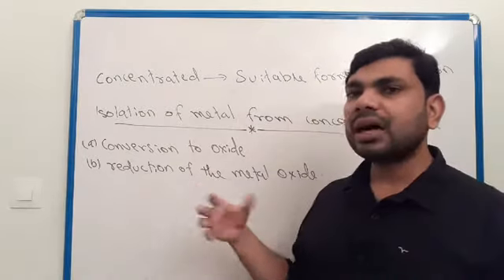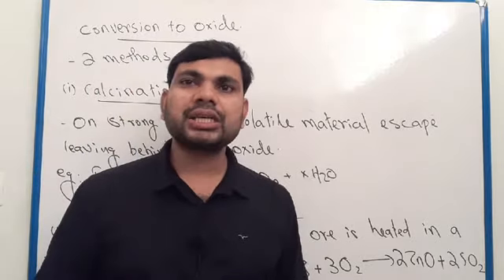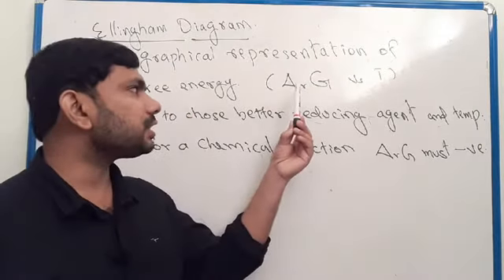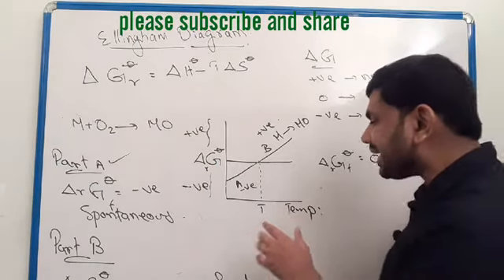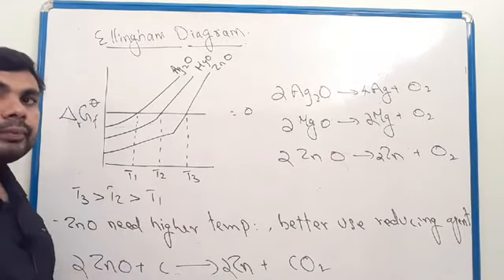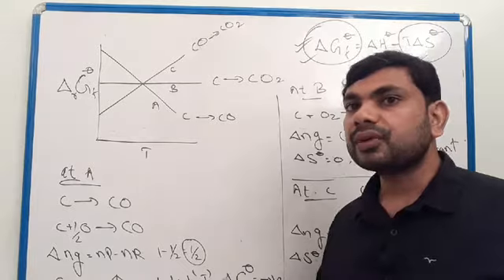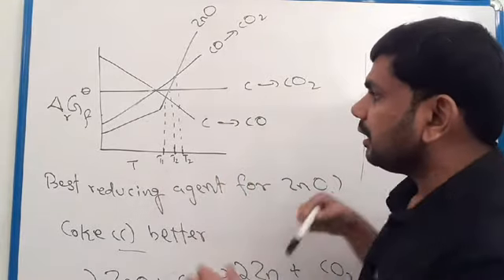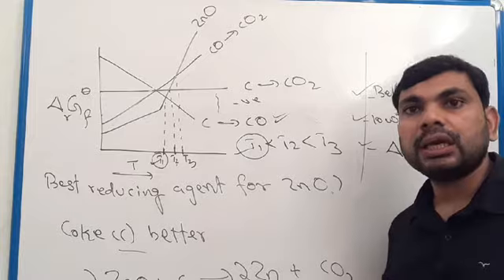Grade 12 chemistry lesson Ellingham diagram||grade 12 chemistry isolation of metals part2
Cambridge chemistry classes, This  vidio include conversion of metals  ore to metal oxide, reduction of  metal oxide and ellingham diagram